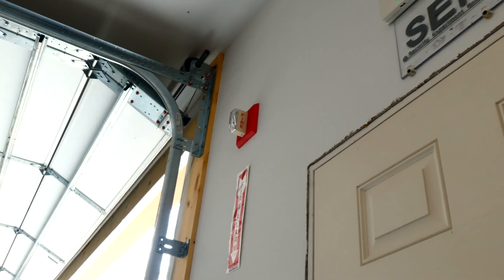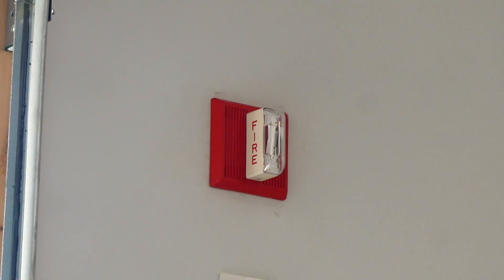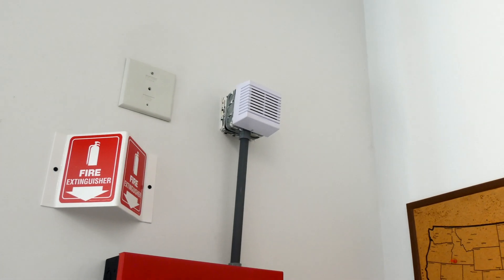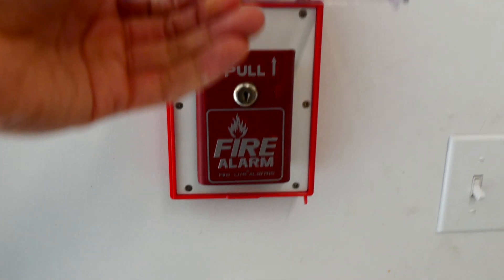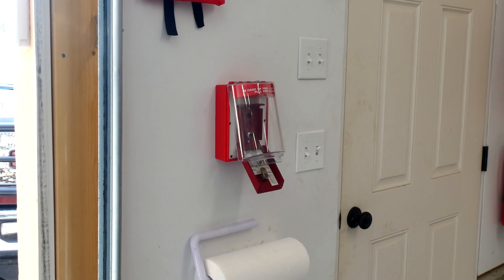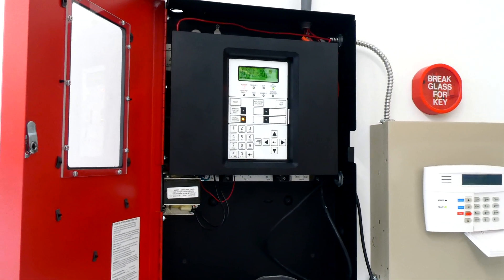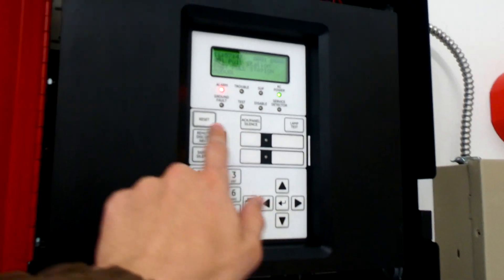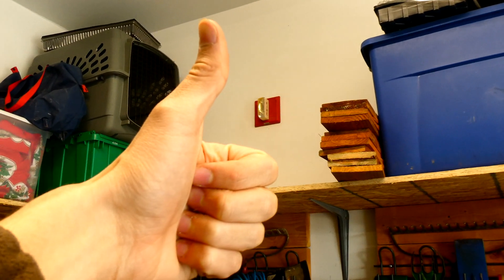Kidde System Test 23 | Wheelock MT!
The S.E.R. fire alarm system now has two Wheelock MT-24-LSM horn\strobes! For today's test, they're both set on slow whoop.